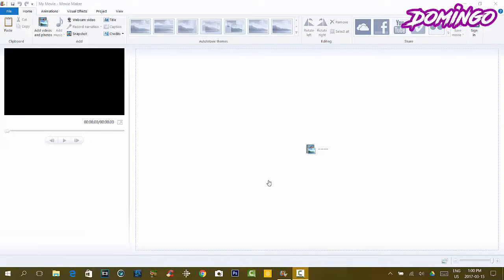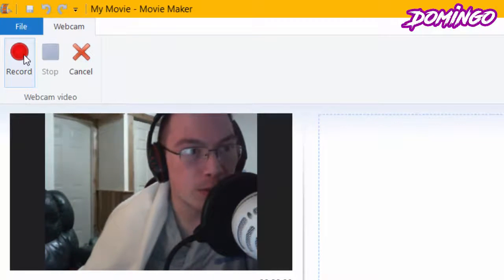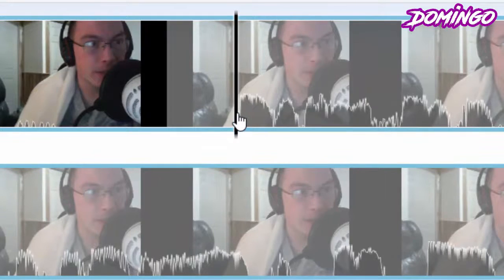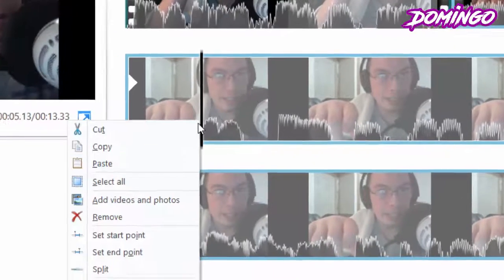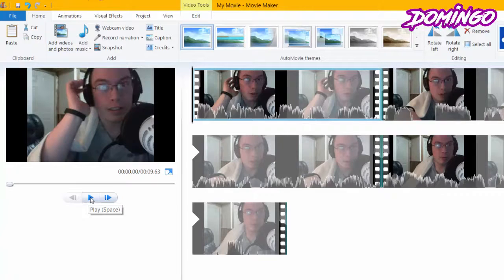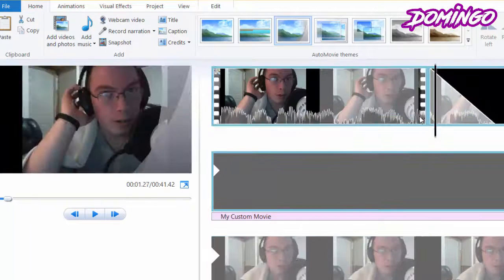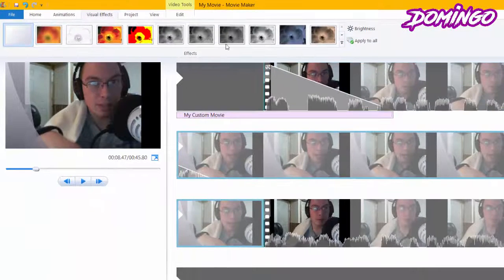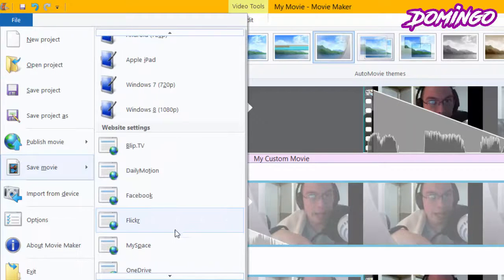How to Edit in Windows Movie Maker 2017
This is a newer tutorial of Windows Live Movie Maker.  This video will teach you how to setup your webcam and your audio device so you can record movies and get editing right away.

-How to Split clips for Jump Cuts
-How to do Voice Narration
-How to add custom titles
-How to add transitions to your project